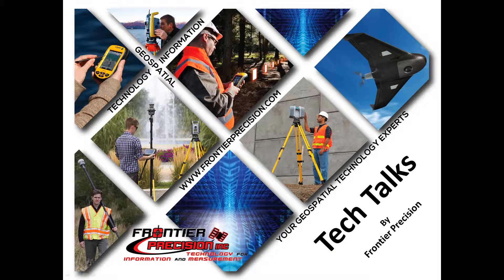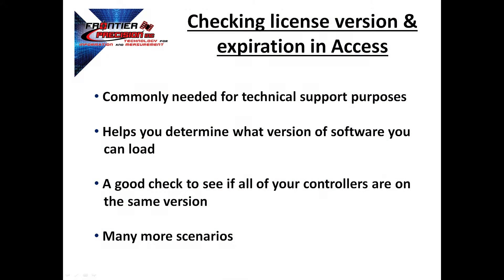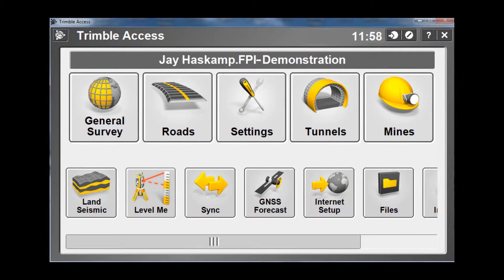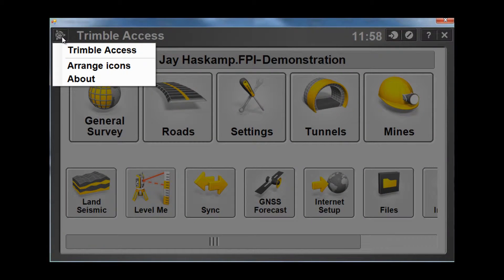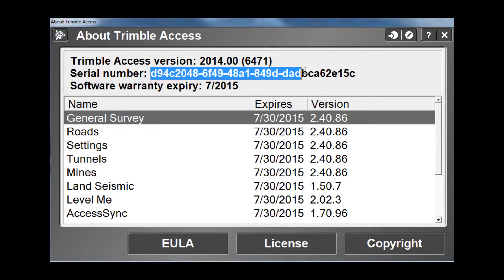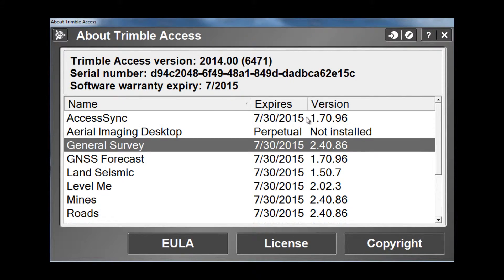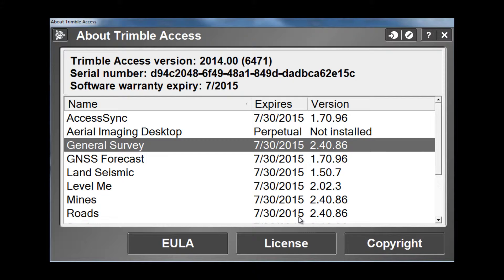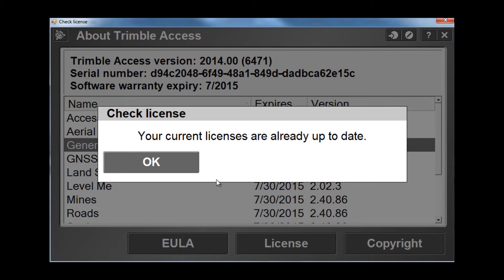Checking Your Trimble Access License and Version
In this Tech Talk we show you where you can go to check what version of Access you have installed, as well as what your device's serial number and software warranty expiration date is. This information is often asked for when dealing with a technical support issue, or if you need to know if you're allowed to update to the latest version of available software. It will also help you figure out what versions your field crews are all using, so you can make sure everyone is on the same version. This makes sharing files from one device to another easy by simply copying and pasting the .job file.